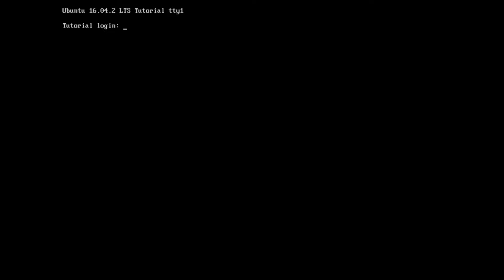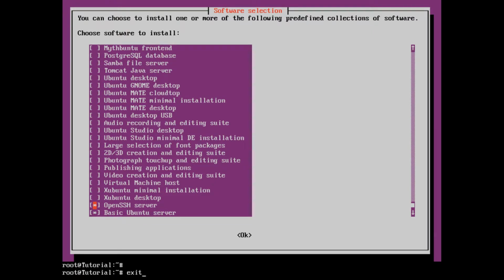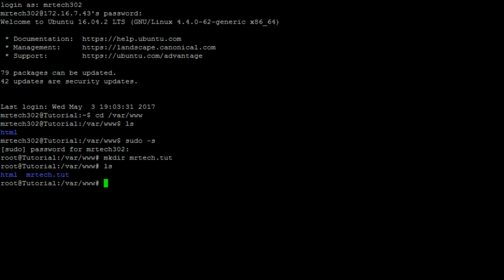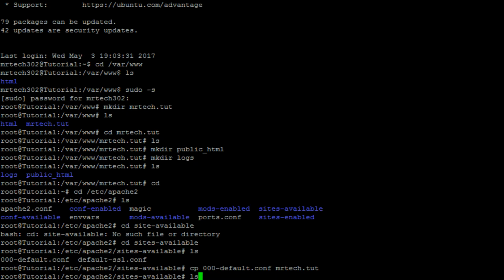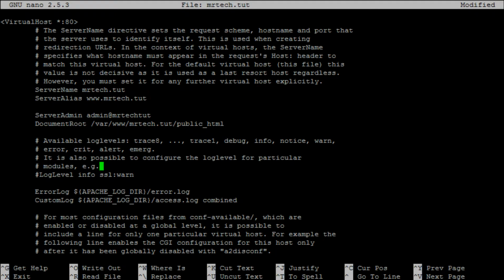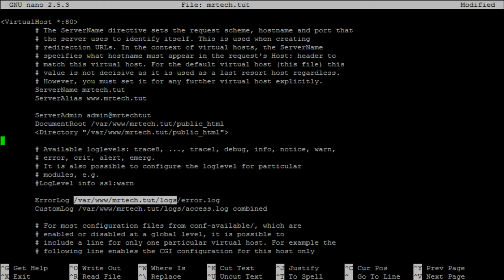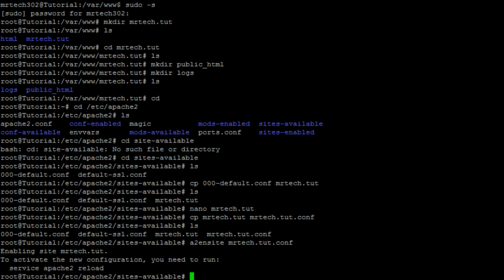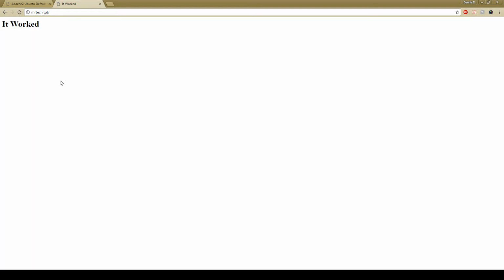Ubuntu Apache Virtual Host Set Up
In this video I show how to set up an Apache Virtual Host!

Please let me know if this helped you in the comments below and if you need further assistance, and let me know how I did in this video and where I can improve!